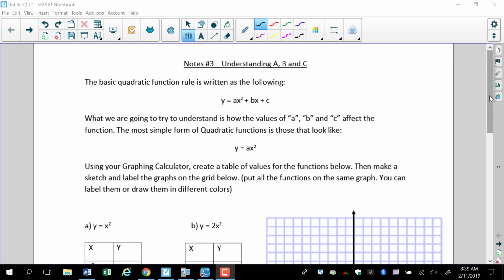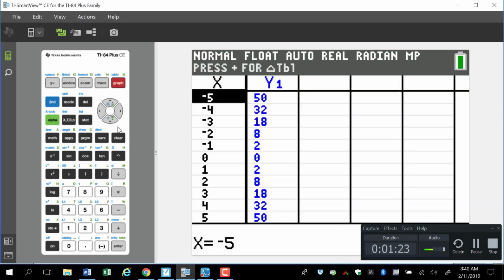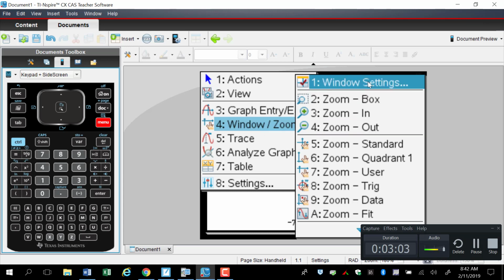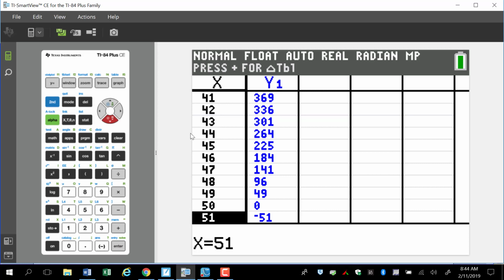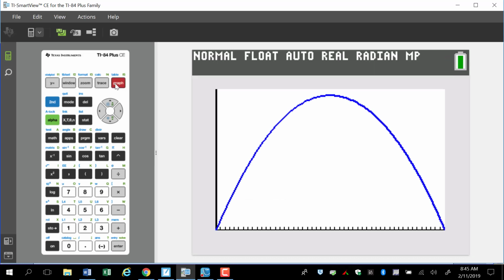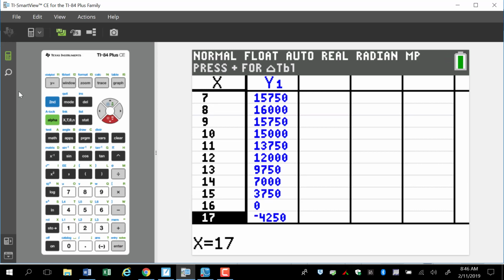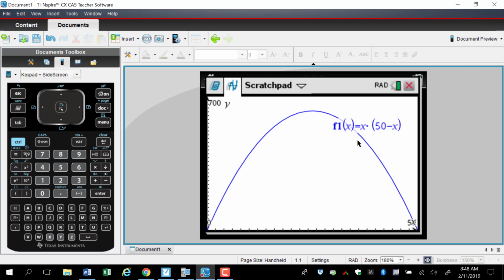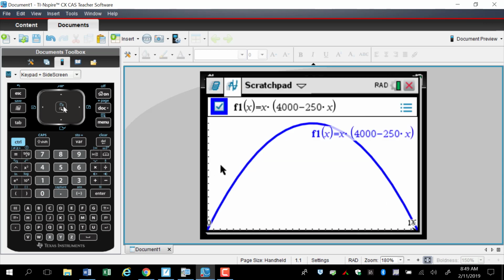Quadratics notes day 3 and 4